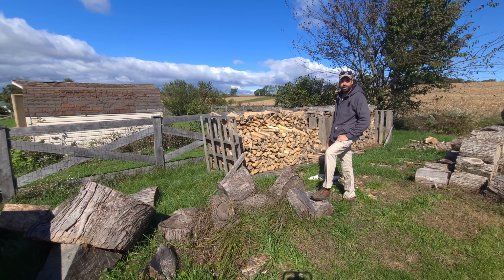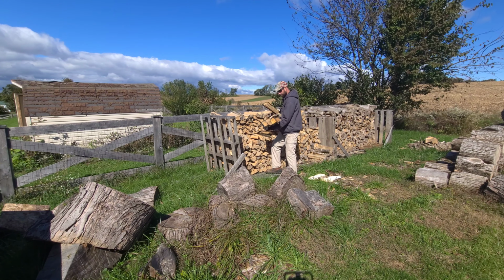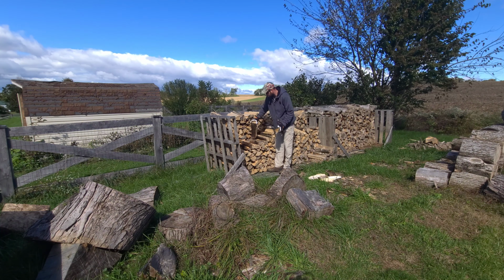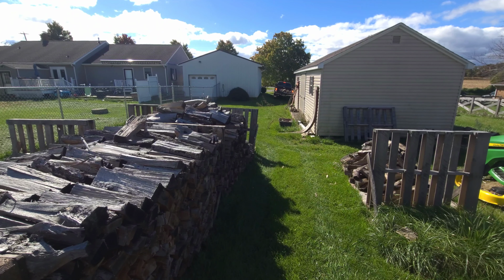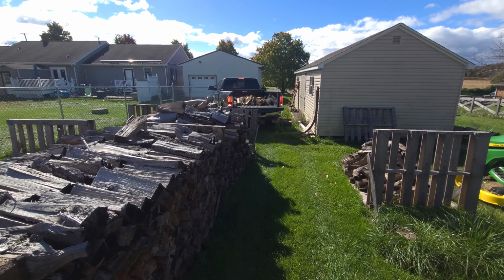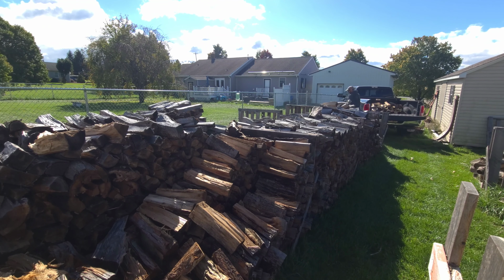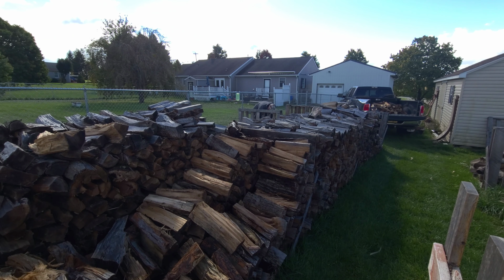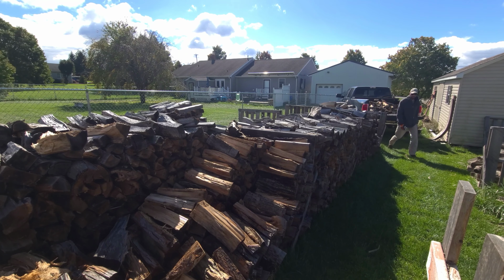#27 Face cord or 1/3 of a cord delivery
In this video I deliver 1/3 of a cord or a face cord of Oak, Maple, Ash and Locust.

Equipment List:
2017 Ram 3500 Diesel
Sure-Trac 7x12 dump trailer
Honda Rubicon ATV
1980 Troy-Bilt Rototiller (Gardenway)
YardMax 25 Ton half beam logsplitter
Stihl MS261C
Stihl KMA-135R
ACC-U-MARK